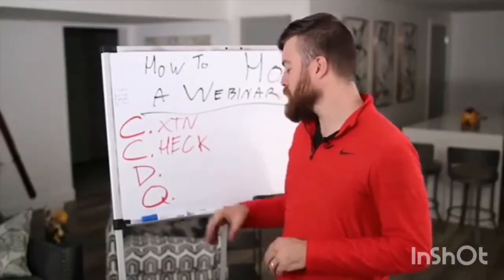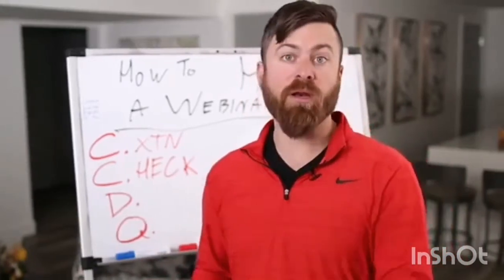How T Host A Webinar.